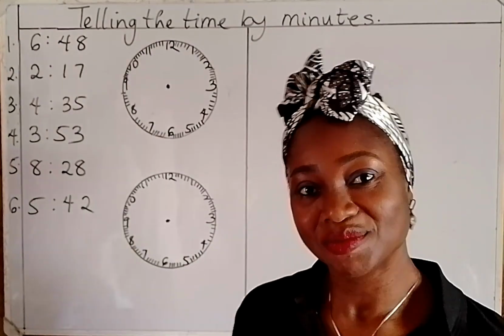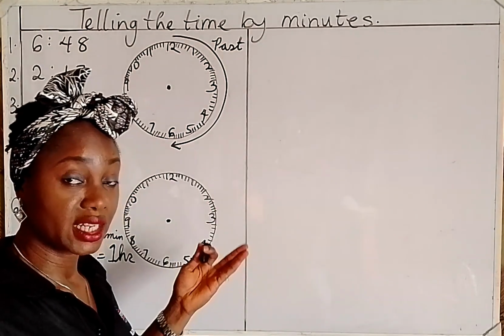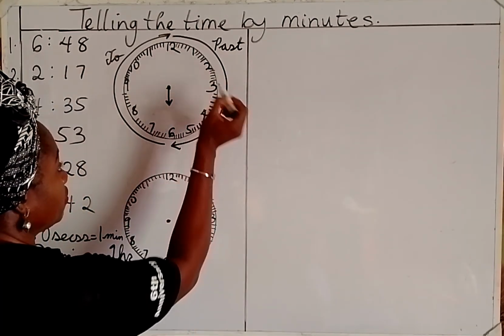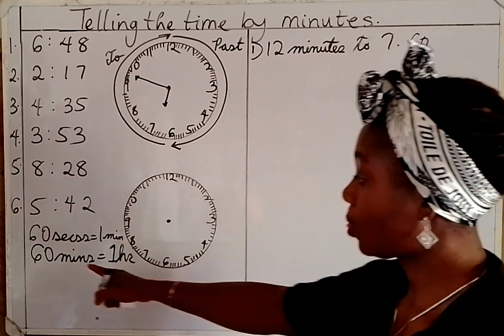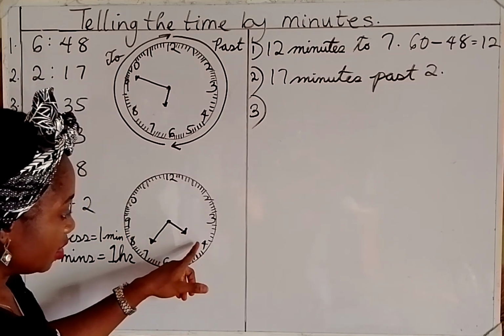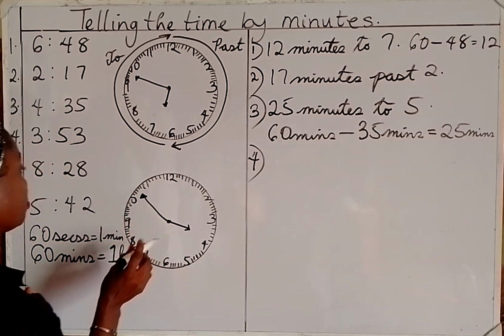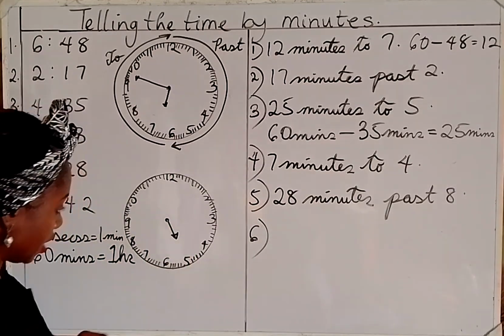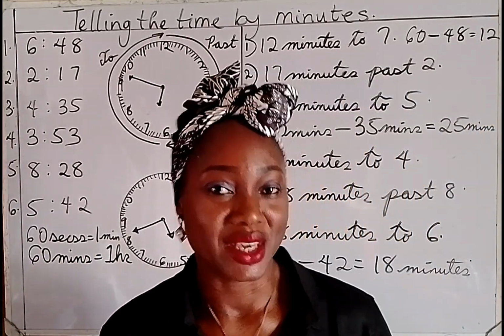TELLING THE TIME BY MINUTES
Telling the time by minutes involves understanding both the hour and minute hands on an analog clock, reading a digital clock and saying the time. Also, practice with real clocks.